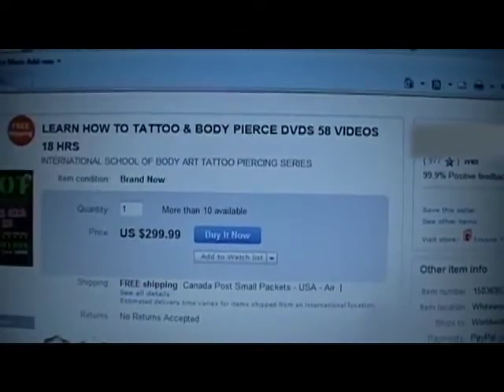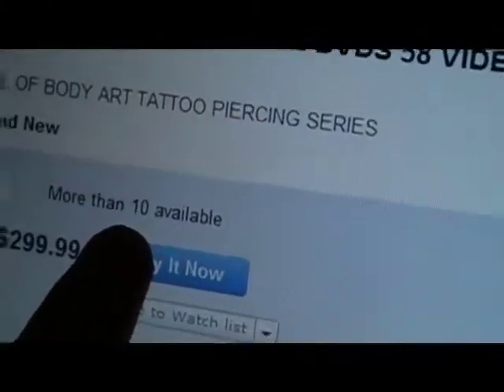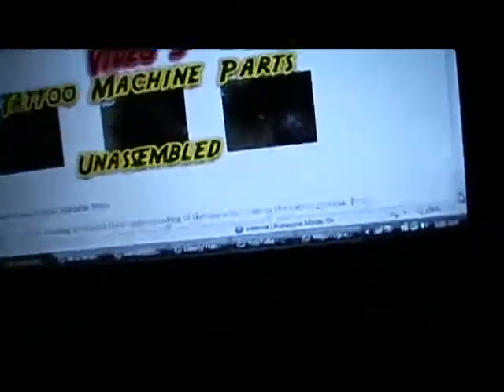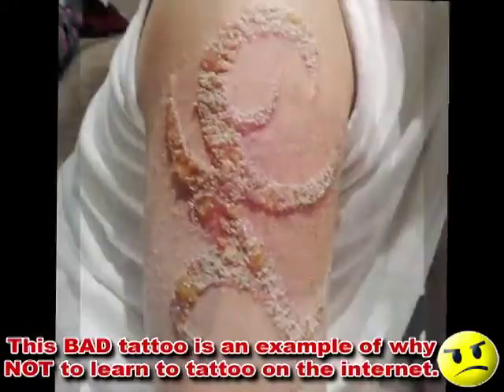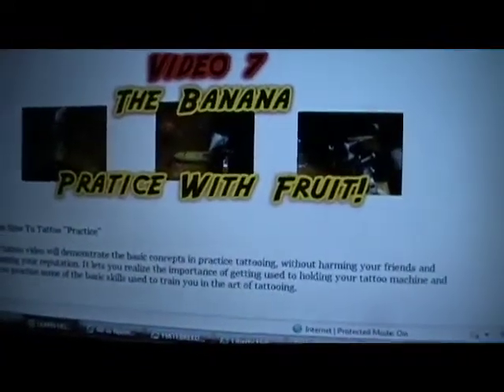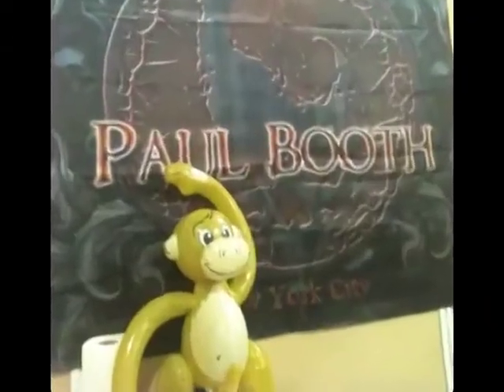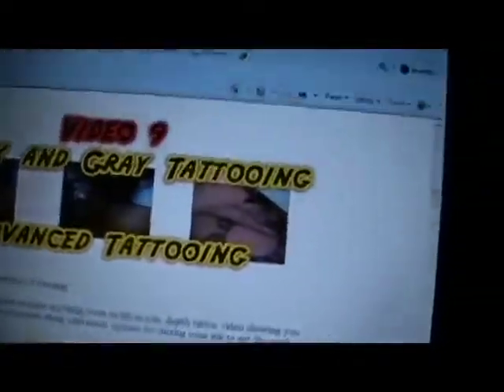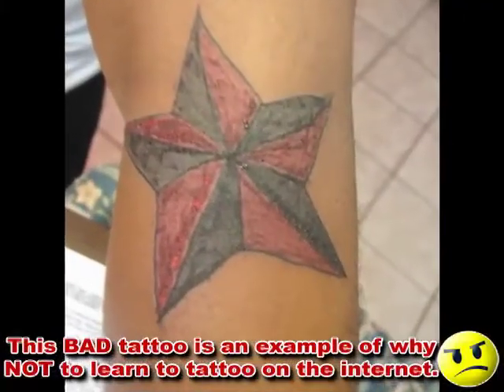Brandon Bond and Paul Booth learn to tattoo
Q.) Your instructional seminar DVD series, "The Whole Enchilada" has become a household name in tattooing, talk to me about the reselling, pirating, transfer of information, and the vol 3 we have all been waiting for.

BB.) Joshua Carlton, Nate Beavers, and I were all working at All or Nothing, and we were getting a lot of the same questions from other artists about the techniques we were executing. Wrong questions, like "what kind of ink makes that so bright" and dumb sh*t like that. I was already touring, teaching seminars live, and I couldn't show the tattoo process up close. Also, I was covering so much material in only two hours, that students and young tattooers were having trouble keeping up, and retaining all of the information. Enter, the "zoom and rewind" buttons. All of a sudden, we could shoot straight to an example, up close with editing, and people could rewind and and watch it again and again. It was genius in theory, and paid a lot better than travelling! All from the comfort of being in Atlanta.